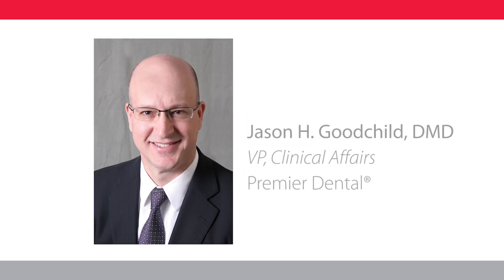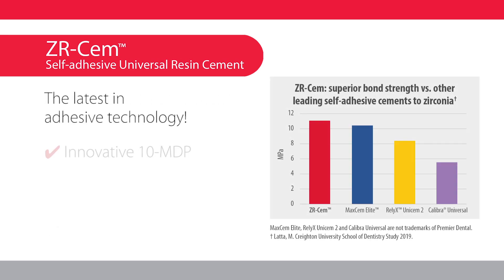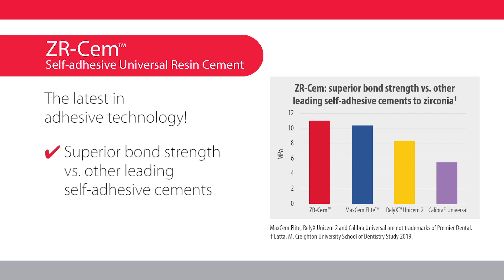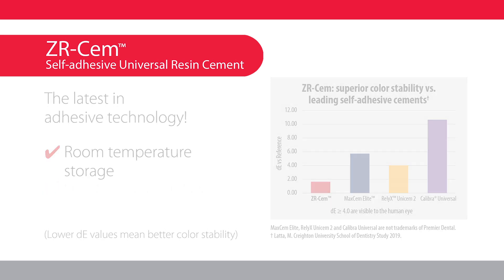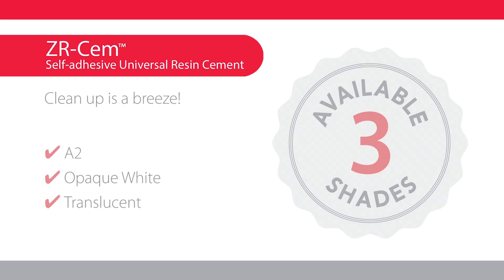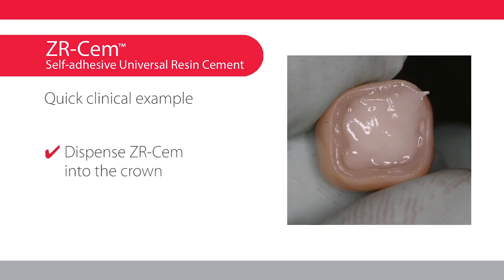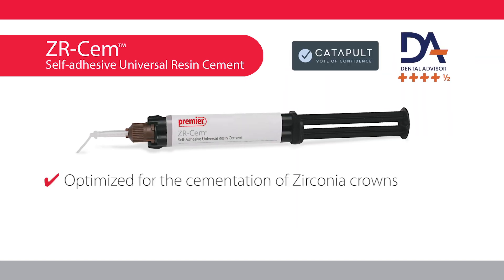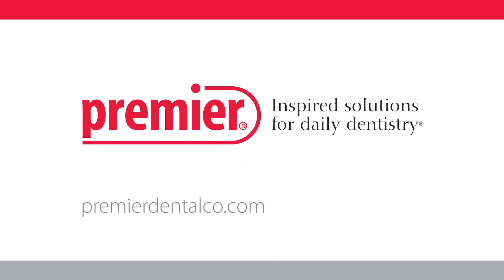ZR-Cem™ Self-Adhesive Universal Resin Cement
New ZR-Cem™ is an innovative self-adhesive universal resin cement specially formulated for zirconia restorations.